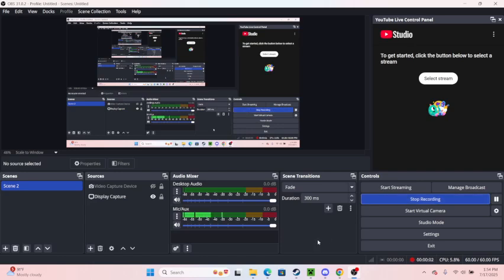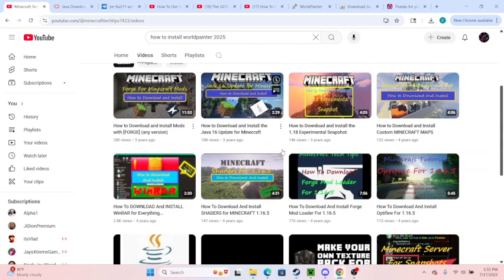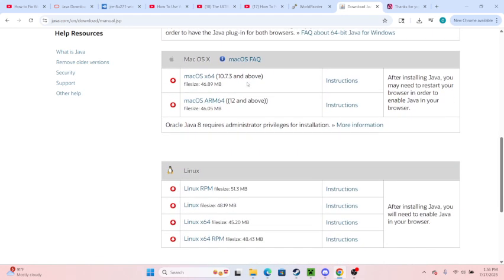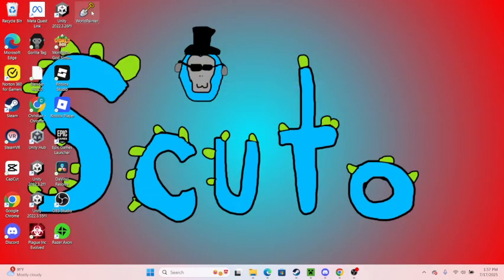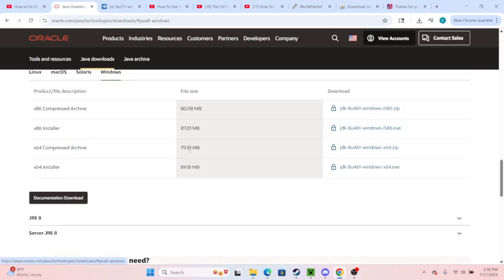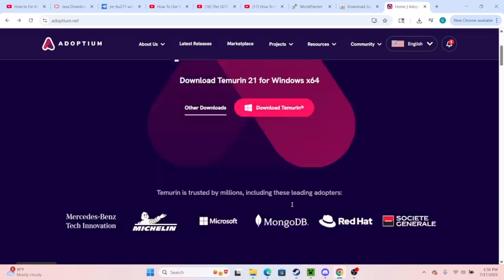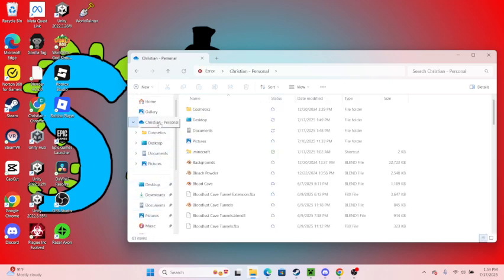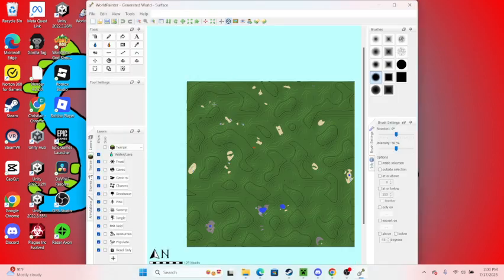How to install Worldpainter and most known bug fixes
I'm not a tech guy, so watch these videos to get better information:

If you want to join my MC Squid Game for Bedrock edition